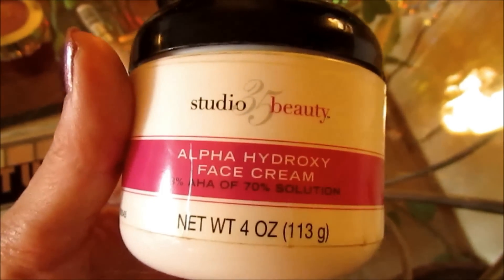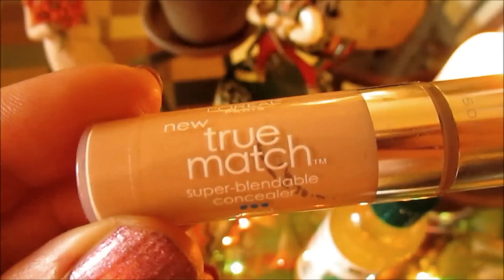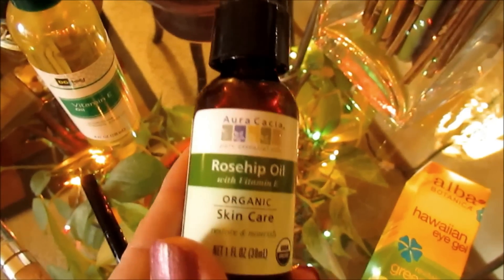My Top 10 DrugStore Makeup Products –NYX , Milani, Dupes 2015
My Top 10 Drug Store Make products. I will be 61 in January and these products work for me the best. I hope you all are enjoying the beginning of the holiday season with Thanksgiving just a few weeks away.

My Top 10 Favorite Drug Store Products!!!

Channel Mentioned:
OLIVIA!
My  favorite Drug store Products for 2015!
1. Alpha Hydroxy Walgreens
2. NYX Natural Eye Shadow Palette
3. Milani Baked Blush
4. Maybelline Precise Eye Eyeliner
5. RoseHip Seed Oil
6. Herbal Essence Hair Sculpture Gel
7. Vitamin E Oil
8. True Match Concealer ( Light for strobing)
9. Rimmel Pressed Powder
10. PF Argan Oil BB Cream/Dupe IT CC Cream

Love to you all, Susan & Cooper
Timeless Vitamin C Serum or any Others!
LITTLEPOET5
For $5.00 Discount

The Song I Use Is Called "America" From The YouTube Library

My last record can be viewed here and listened to in it’s entirety:
“ Mr. Crazy & Other Tales”
Take a listen to my songs if you have time. It’s free. If you would ever like to use my music in your video just message me. You can download each song for free by putting in $0 when it says name your price.